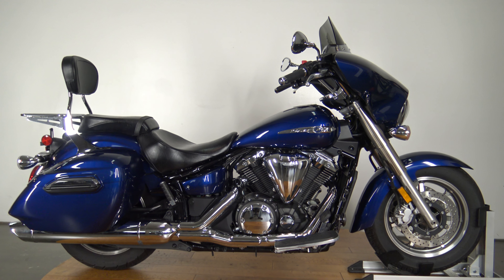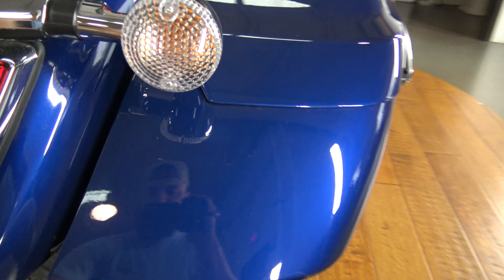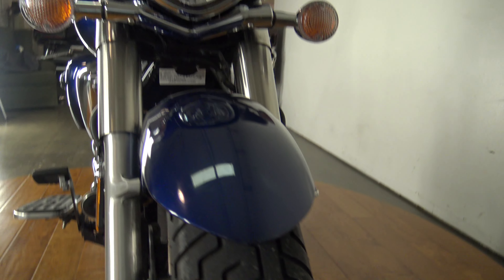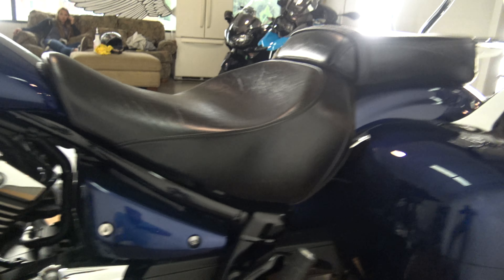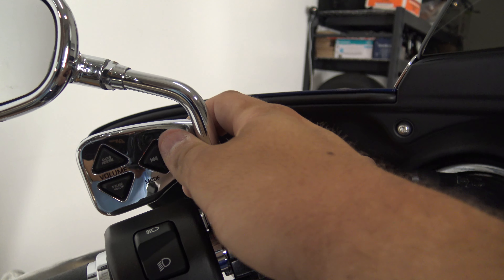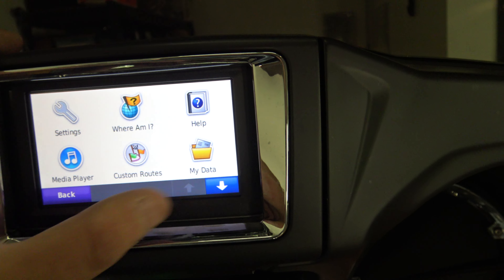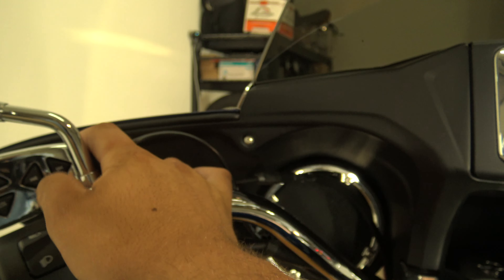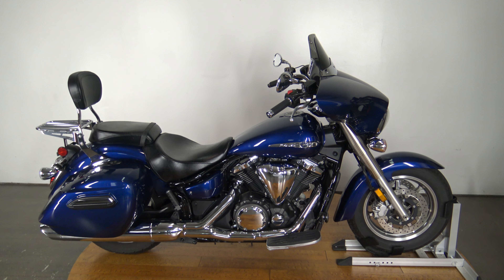Yamaha V Star 1300